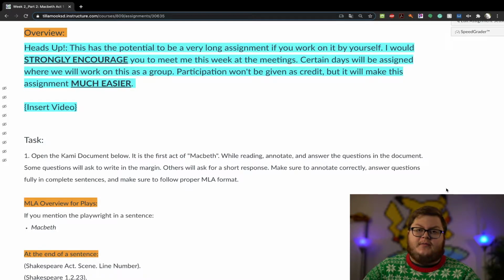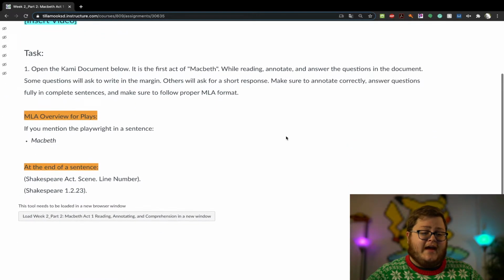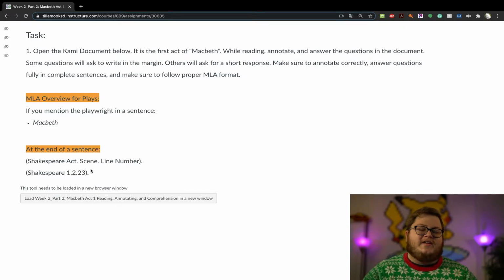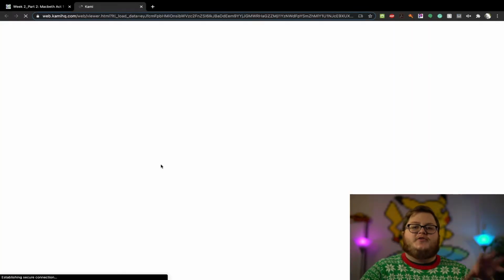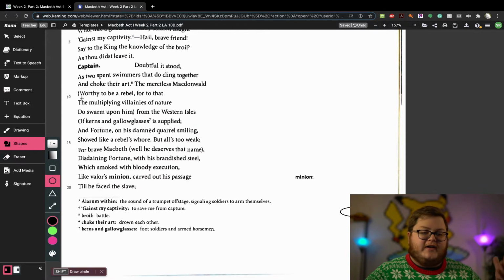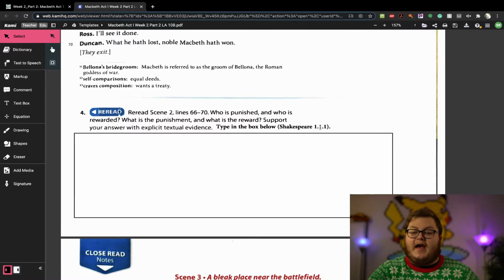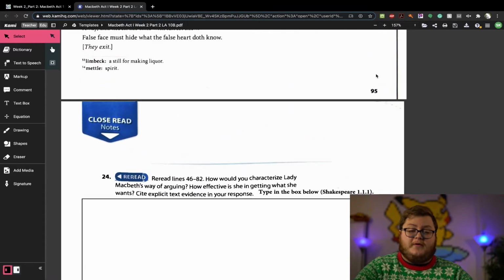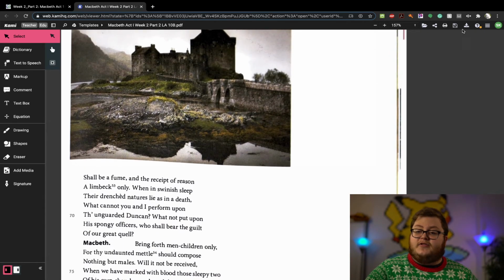LA 10B Week 2 Part 2